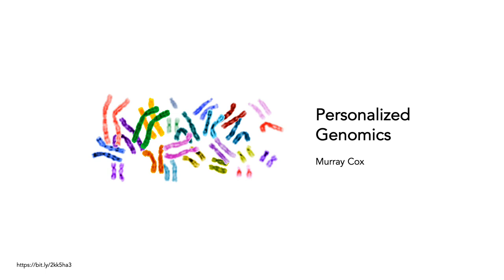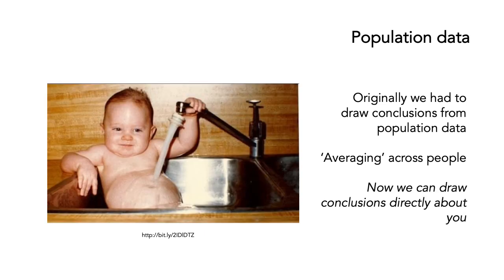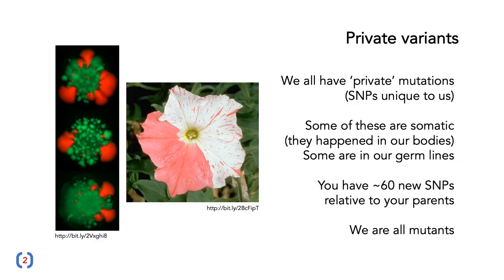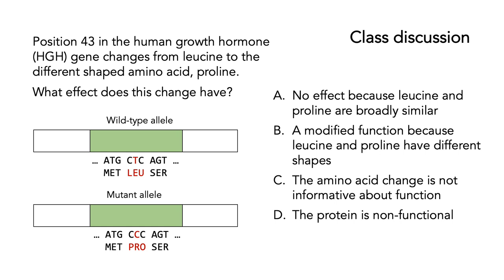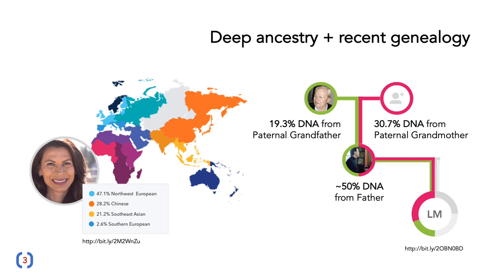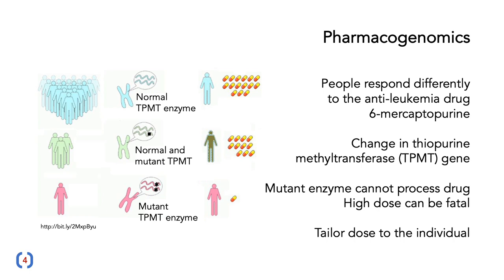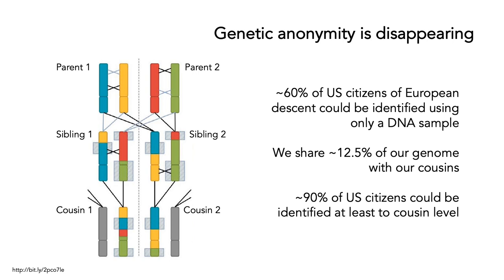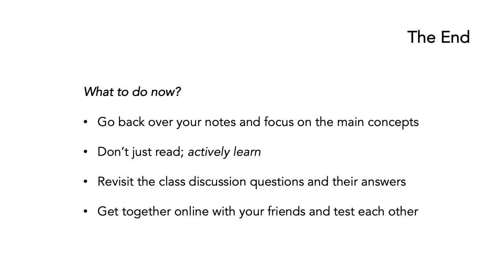A Genetic World – Personalized Genomics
Genetics influences our lives in many subtle and not so subtle ways, from what we look like, to the medical disorders that afflict us, even to how we behave.  Geneticists have  developed a large collection of tools to explore this complex genetic world.  In this five part series, we explore the latest genetic tests and technologies, and consider how they increasingly impact how we live today.

In the last of these five presentations, we explore the growth of personalized genomics and how it is changing medical and criminal practice.

This series was initially developed for the first-year course in cell biology at Massey University in New Zealand.  The presenter, Murray Cox, is Professor of Computational Biology at Massey University and leads the Computational Biology Research Group